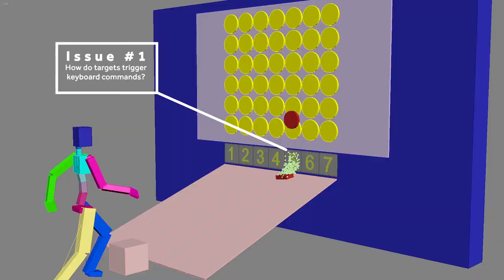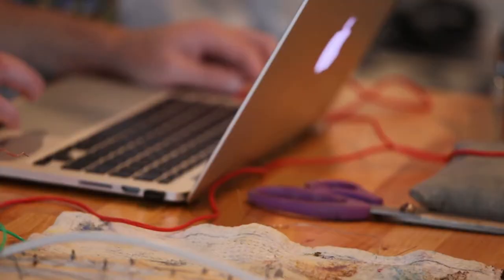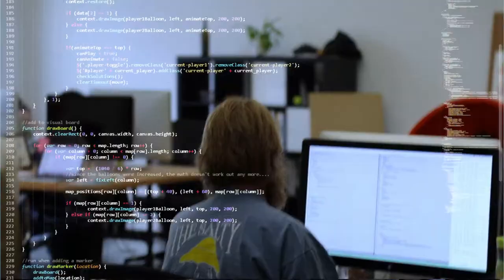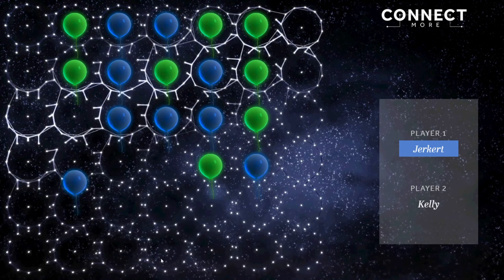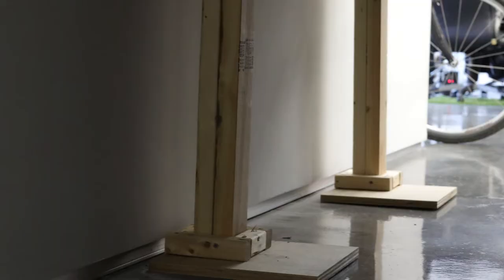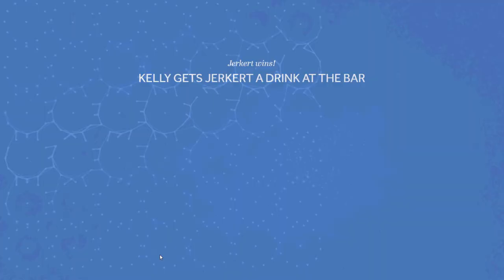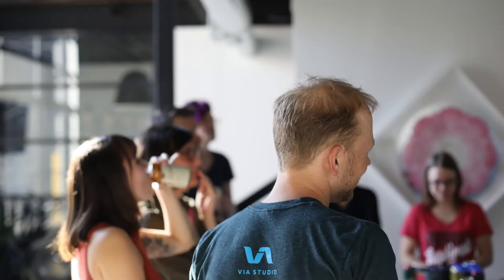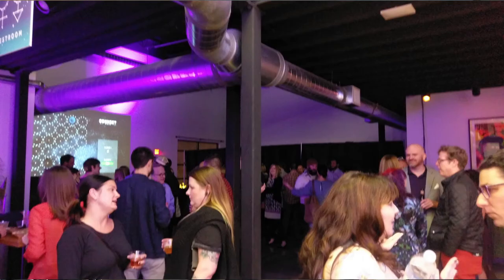Connect More: Merging Cornhole with Connect Four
For our 20th Anniversary Party in 2016, we developed "Connect More", an interactive analog/digital game that merges the physicality of Cornhole with the strategy of Connect Four. This video documents the process of designing and creating the game.

Game Credits: Mark Biek, Joel Eckert, Nick Stewart, Joel Jacob, Pat Sheehan, Ben Wilson, Natalie Miller, Corinne Resch